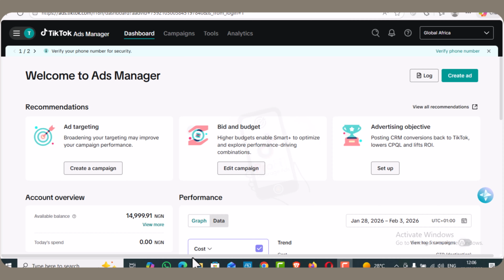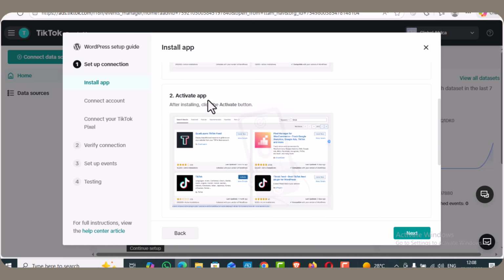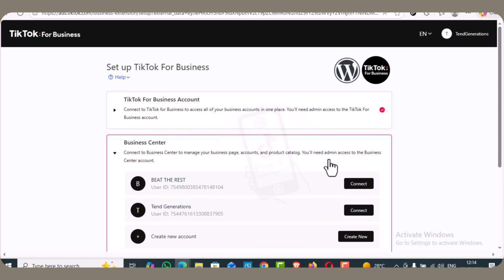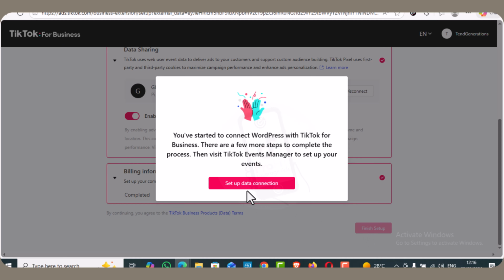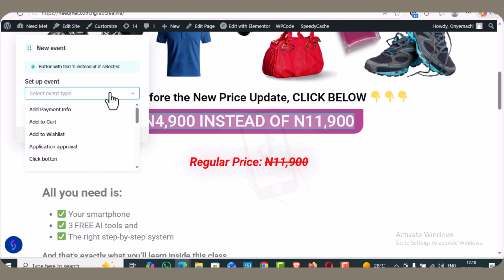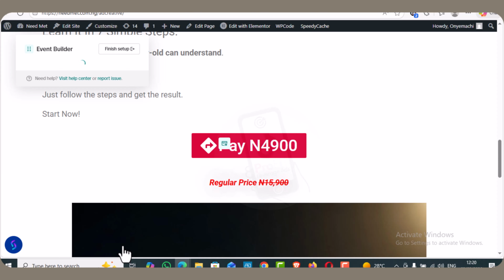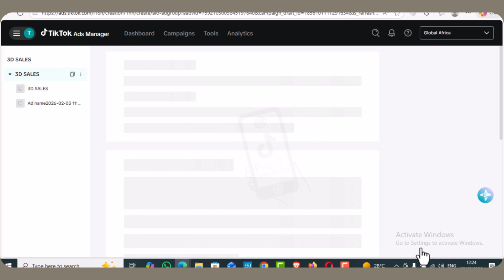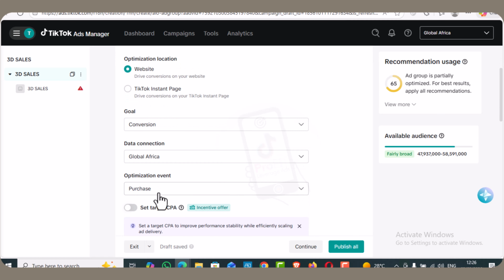TikTok Pixel Setup for WordPress in 2026 — If You’re Confused, Watch This!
Struggling to set up TikTok Pixel on your WordPress site? In this 2026 step-by-step guide, I show you the easiest no-code method to install and verify your TikTok Pixel so you can track results, optimize ads, and improve conversions fast. Watch till the end and set it up confidently today.